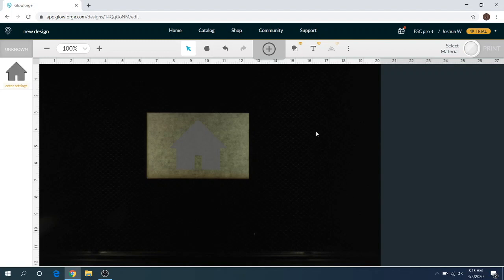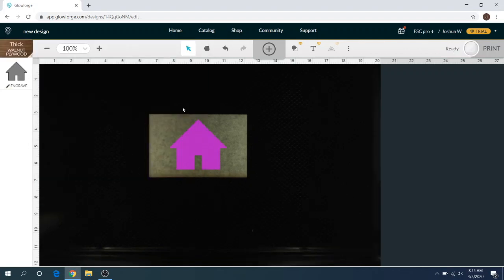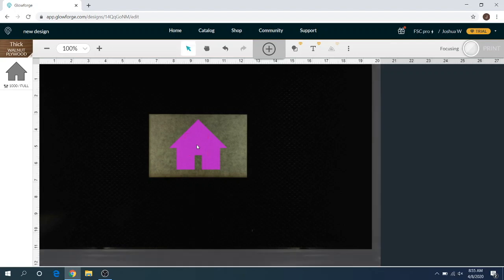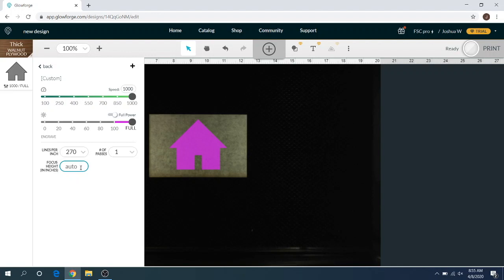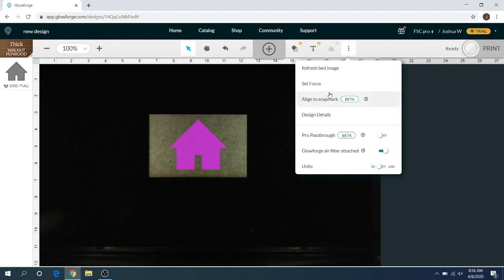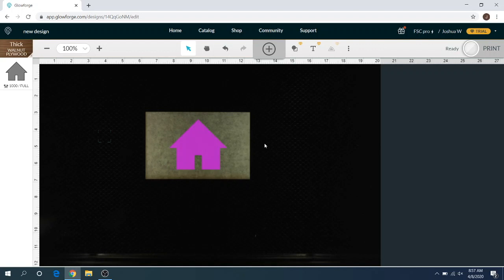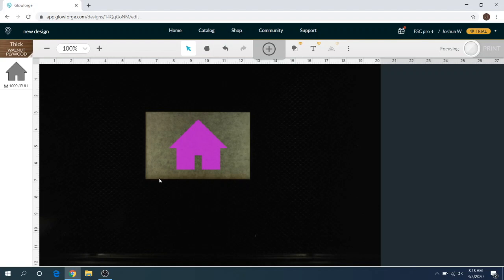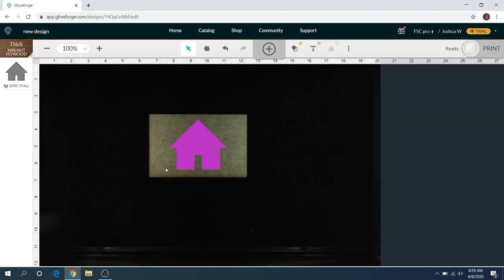How to use set focus on Glowforge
Quick video explaining how to use set focus on the Glowforge 3d laser printer/engraver.

Digital Caliper